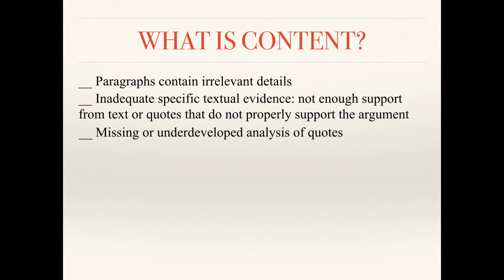Rubric - Content (3 of 5)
This video gives a brief overview of the content category on your rubric.